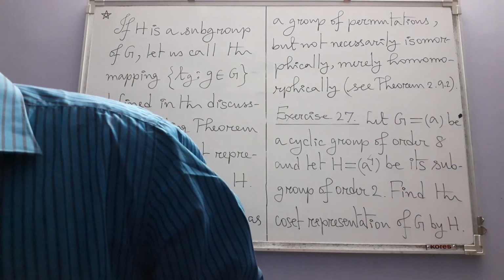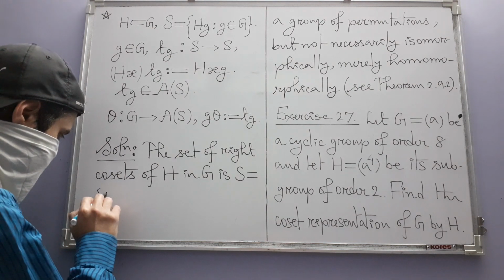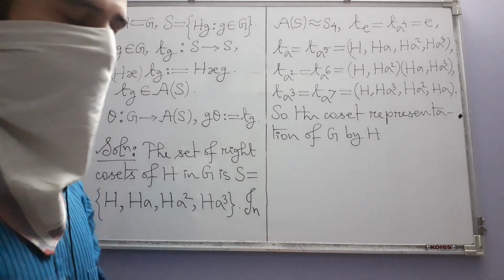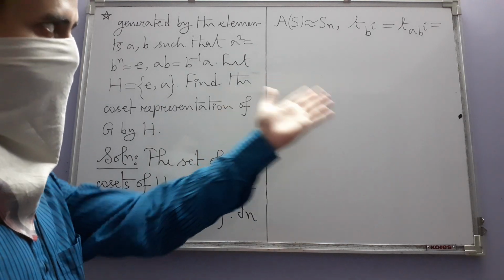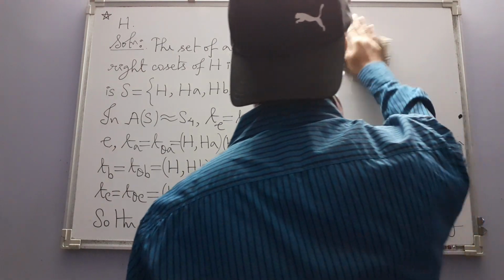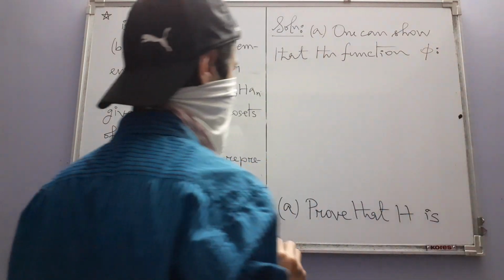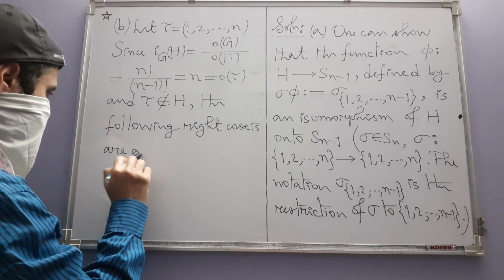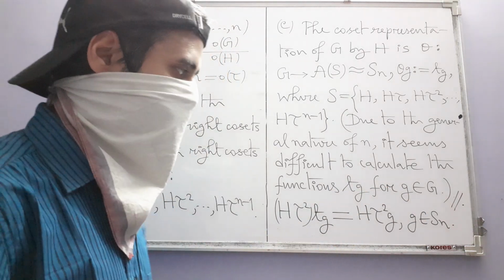Permutation groups (Part 13, Herstein)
We solve Exercises 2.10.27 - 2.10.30, which completes this set of exercises; in the next part we will start Section 2.11 - Another Counting Principle. And this coming Friday we see field theory again.